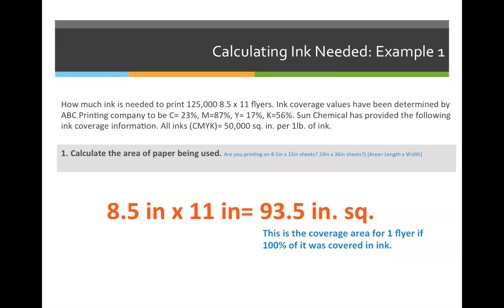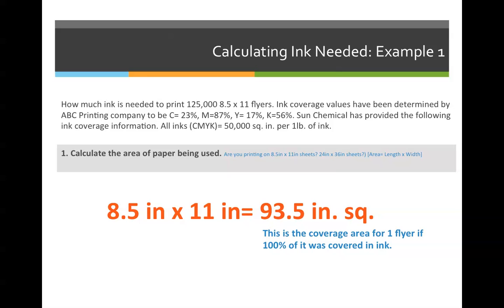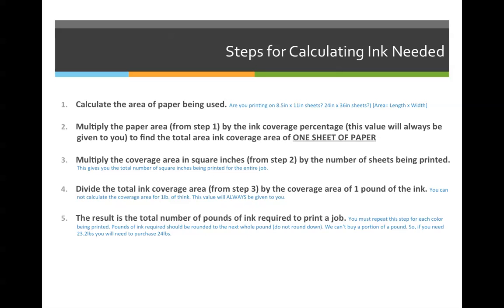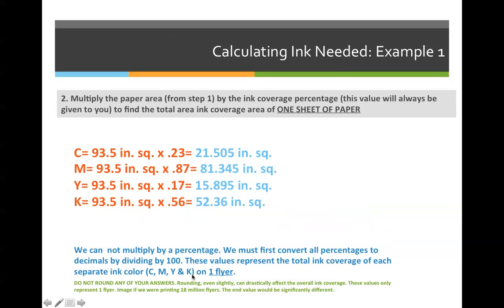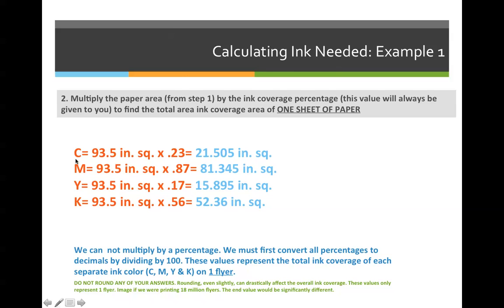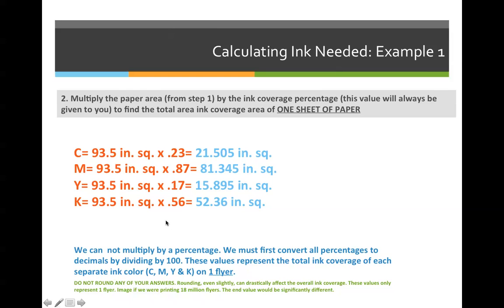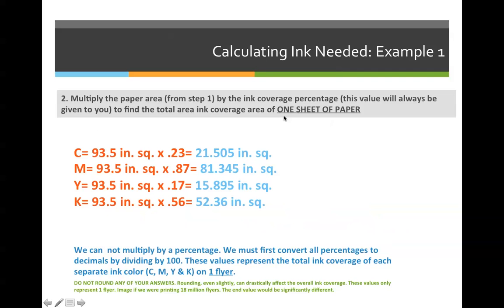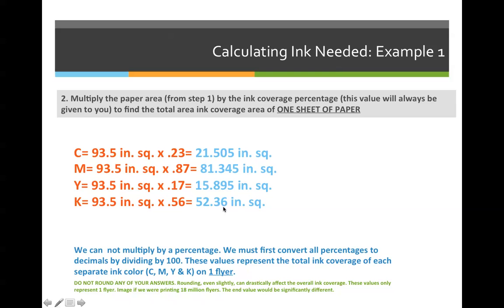ART 1210 –Calculating Ink Coverage (VIDEO 03)